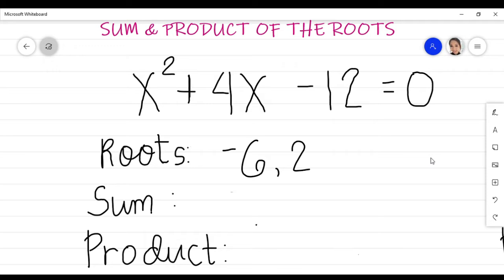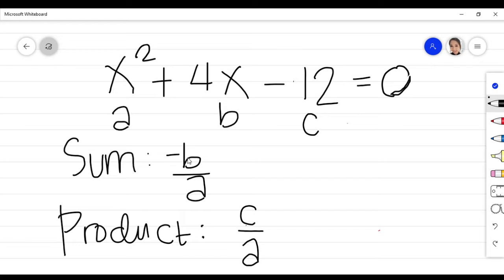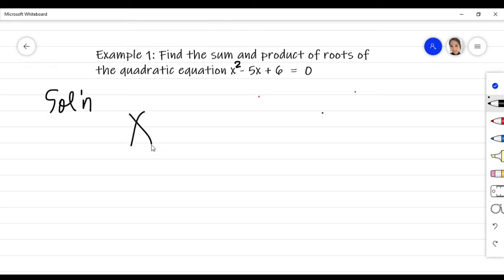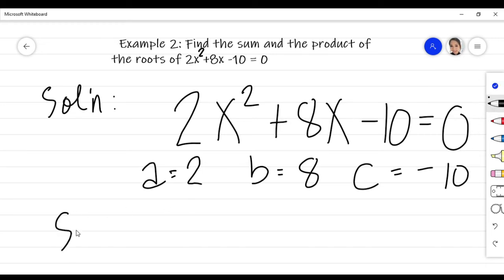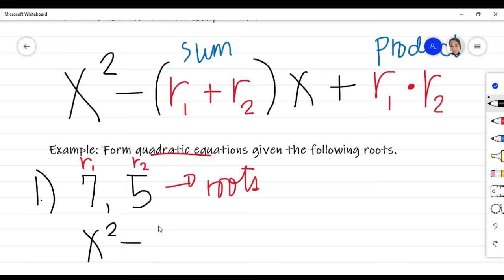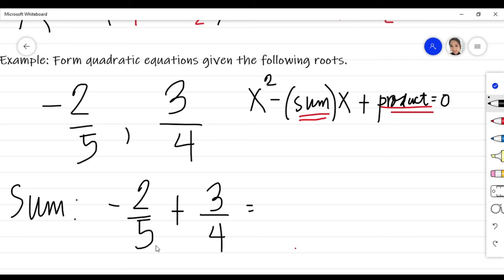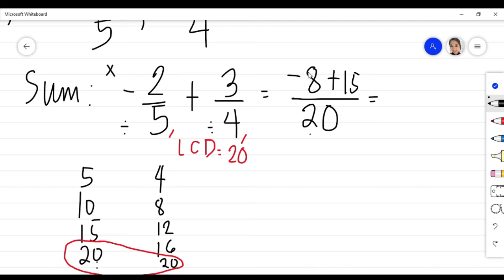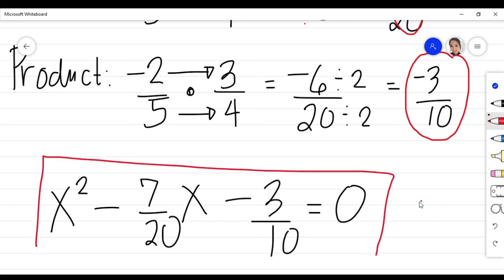SUM AND PRODUCT OF THE ROOTS (SLA 6)